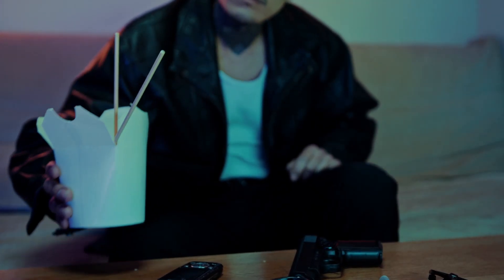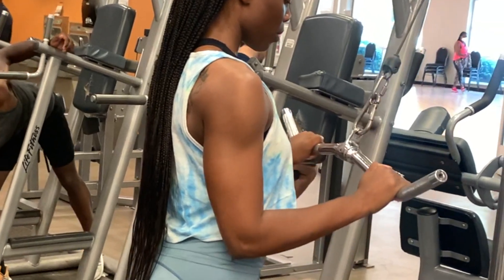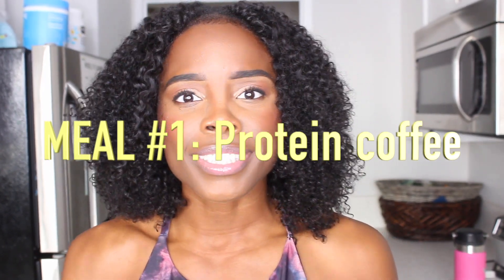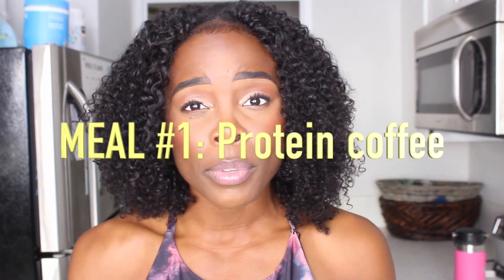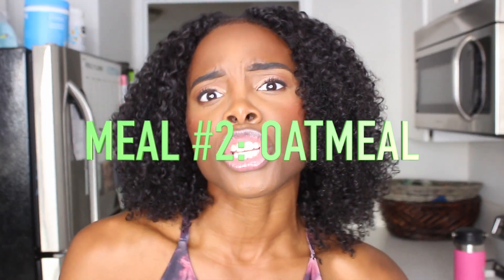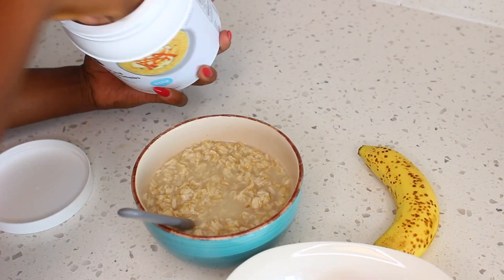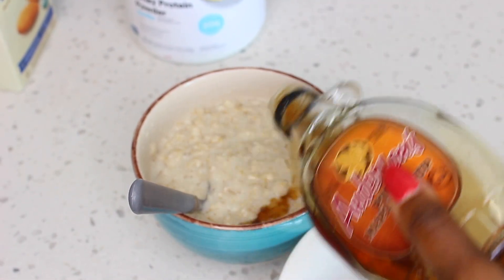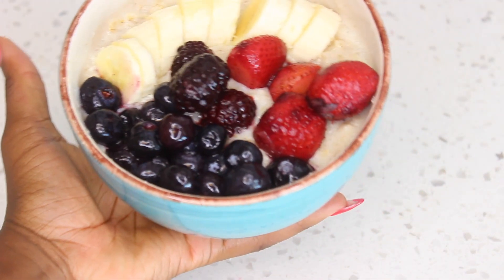WHAT I EAT IN A DAY TO LOSE WEIGHT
In this video, I am going to share with you how I am able to eat enough to be able to build muscle and get rid of unwanted fat. A lot of people struggling with figuring out what to eat and this video shows you how to do just that especially if you do not have the time.

Calorie contents:
Breakfast Coffee : 250kcal
Oatmeal : 472kcal
Shrimp tika masala with rice : 577kcal
Smoothie : 302kcal